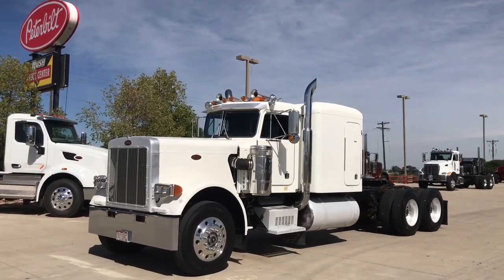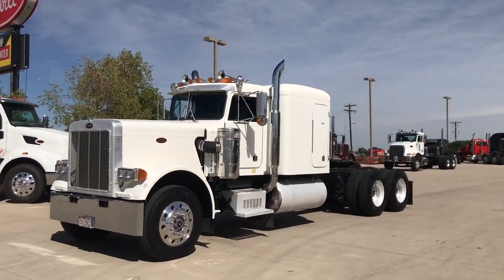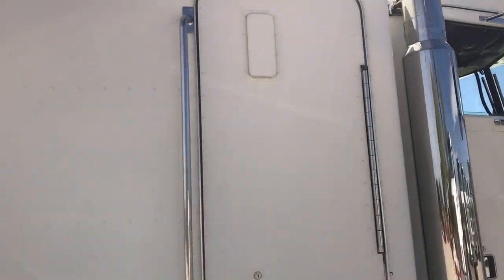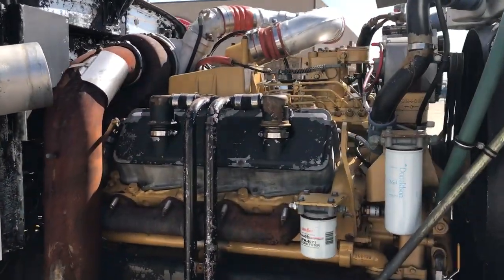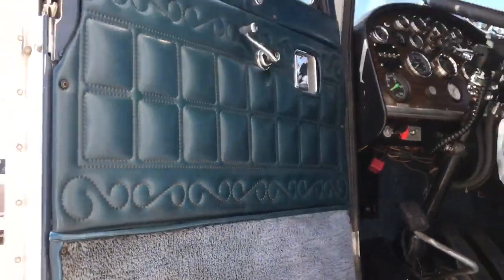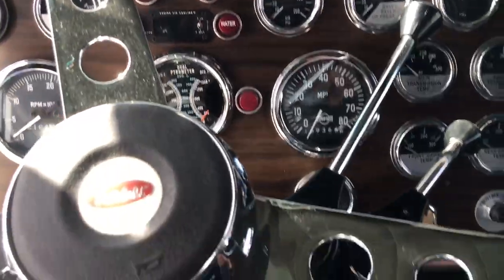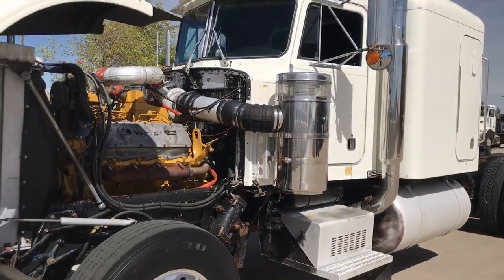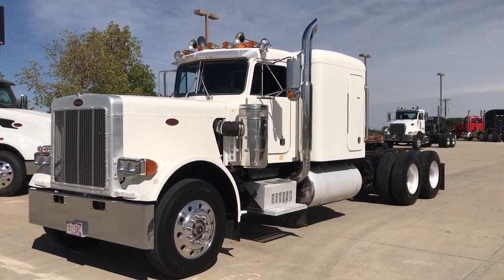1981 Peterbilt 359 Extended Hood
1981 Peterbilt 359 extended hood, CAT 3408, 13 speed + 4 speed transmission, AND a brake saver!  60" flat top sleeper, large car, original with very little restoration.  800,000 original miles, recent motor overhaul, truck will be going back to work  on a local haul here in Colorado.  I will do a follow up video once the truck is repainted and much more restoration is completed.  Just thought you would all like to see a classic survivor!